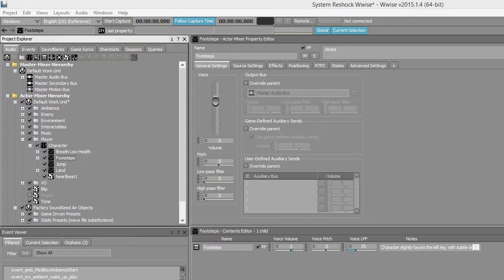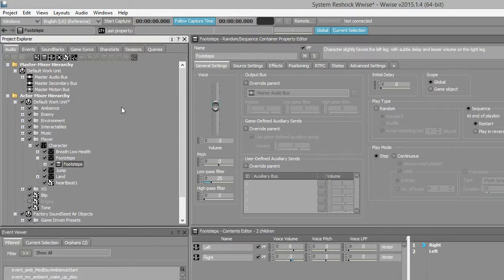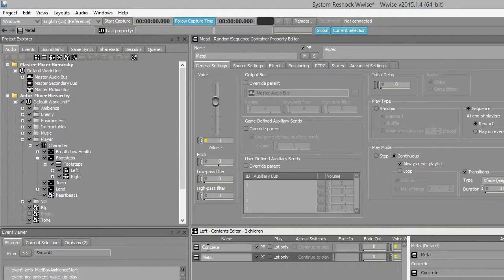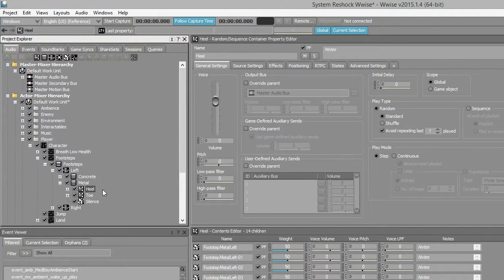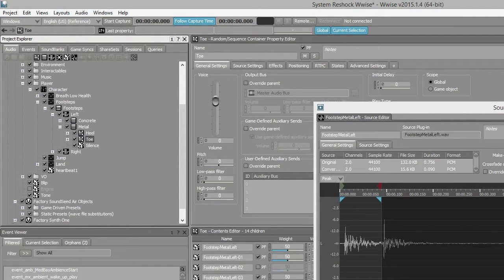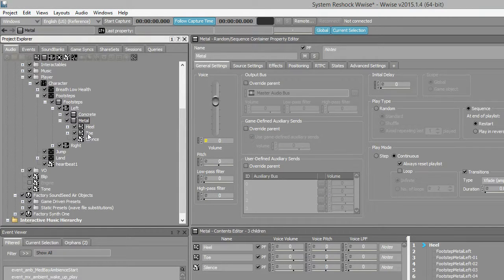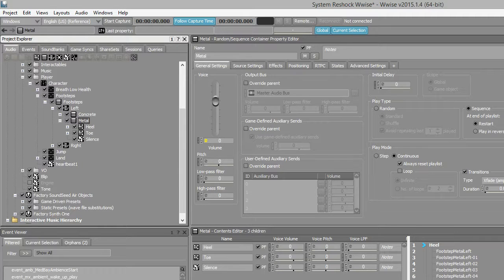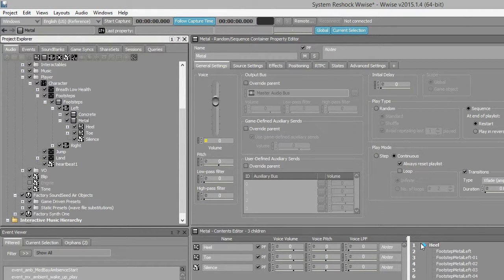Procedural footstep generator in Wwise